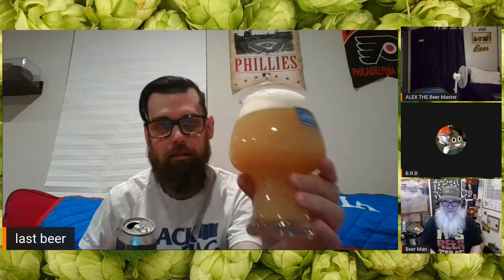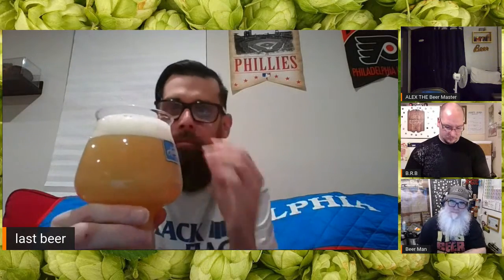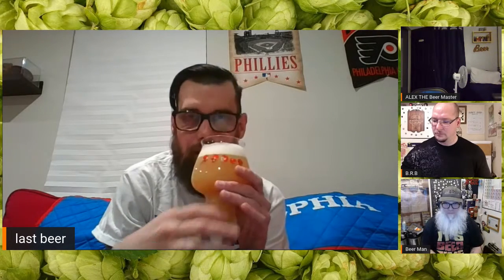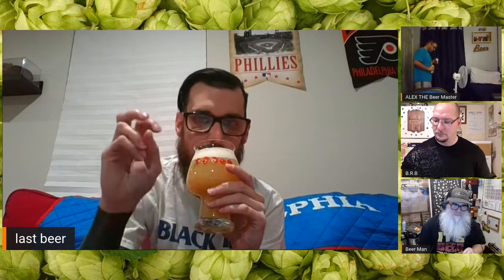It's HOP HAPPY WEDNESDAY! Hop Heads...Let's Talk Hops! HOP Sensory Development Panel - Cheers!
It's HOP HAPPY WEDNESDAY! Hop Heads...Let's Talk Hops! HOP Sensory Development Panel - Join Us! Cheers!